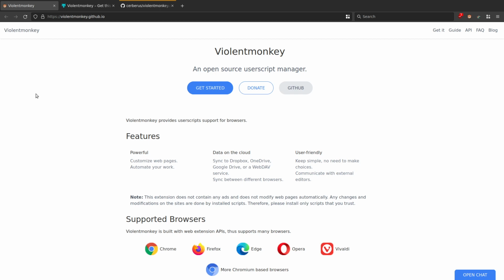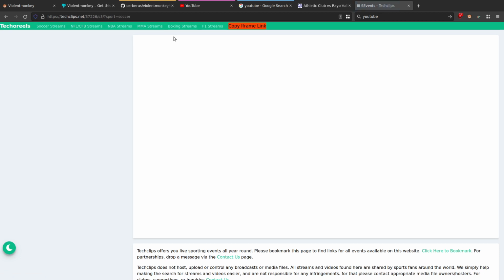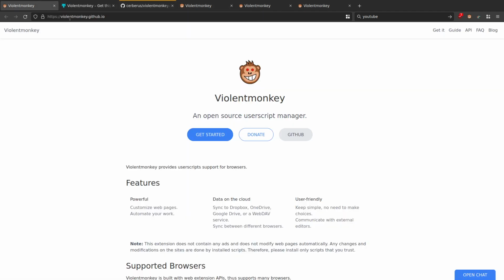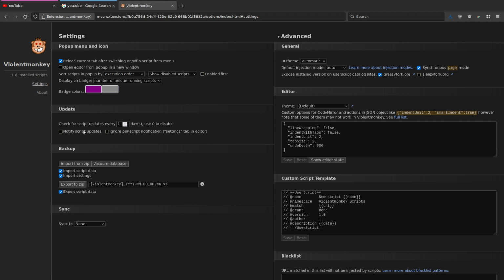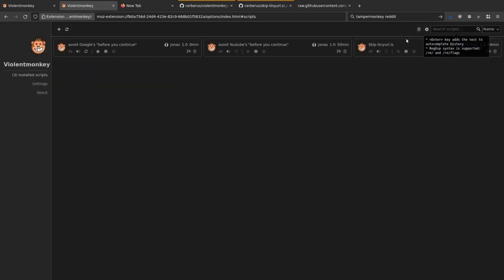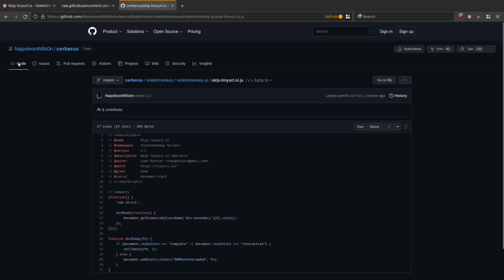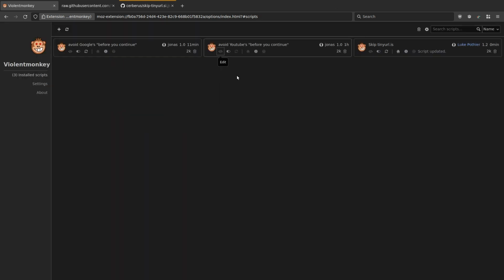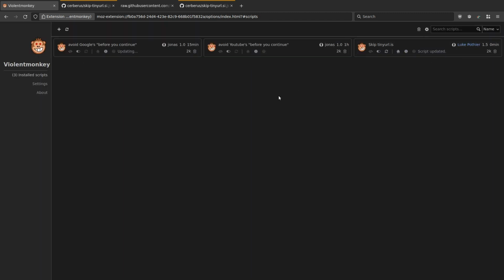ViolentMonkey an open source alternative to TamperMonkey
ViolentMonkey is an open source userscript manager, its an alternative to GreaseMonkey which hasnt been updated in 2 years and TamperMonkey which is closed source

violentmonkey among other things can be used to bypass the google and youtube cookies pop ups you get in the EU and also skip tinyurl.is redirects where you have to wait several seconds before you can go to the link

In this video i show you how to host your ViolentMonkey javascript files on github and have them automatically updated in ViolentMonkey when you push your changes to github and increment the version number in the script by using the downloadURL option

This is useful if you have multiple machines because it you can just add the url to the scripts on github in ViolentMonkey and they will automatically update, rather than having to copy the new code across to the other machine and manually updating your ViolentMonkey javascript code

I also cover the changes you need to make to TamperMonkey scripts to get them to run in ViolentMonkey and how you can backup all your settings to transfer them to another machine